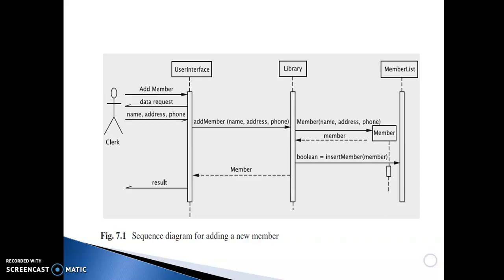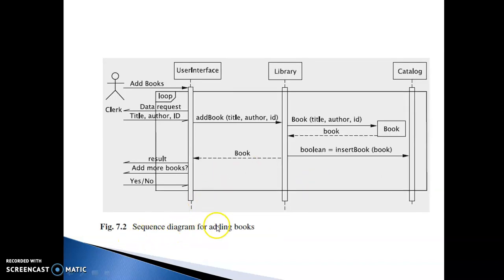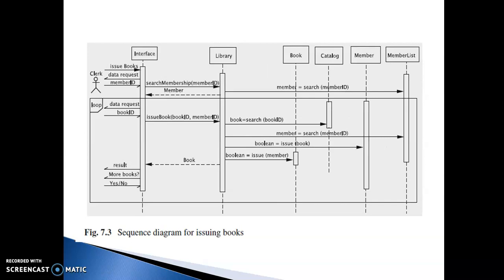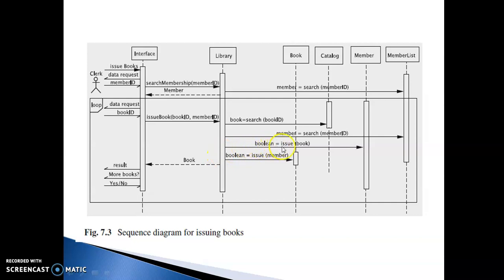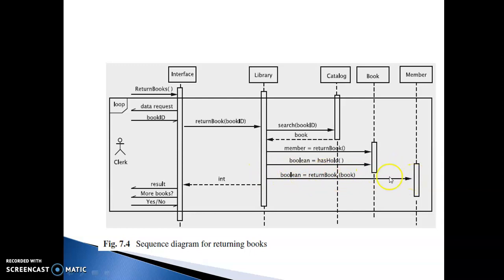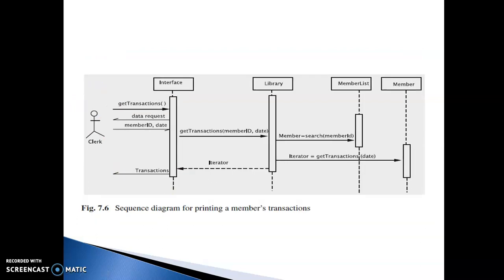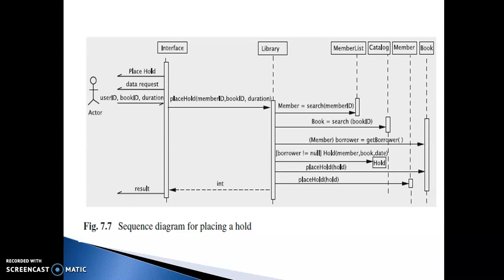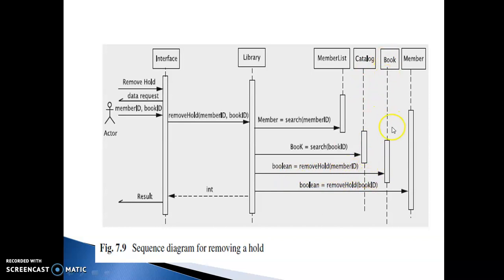SA Module 2 5